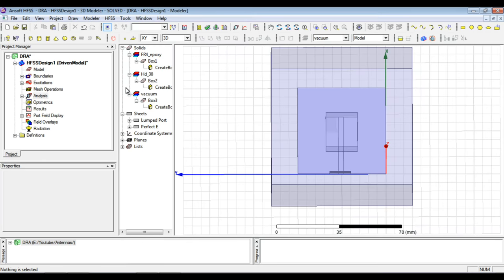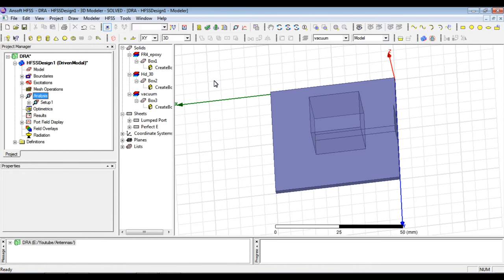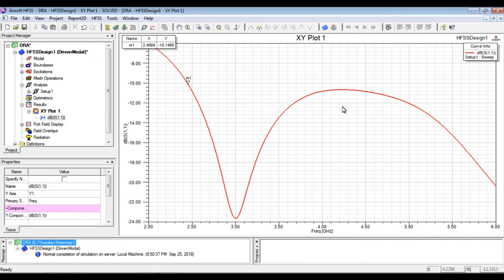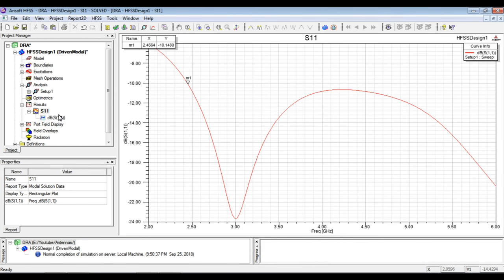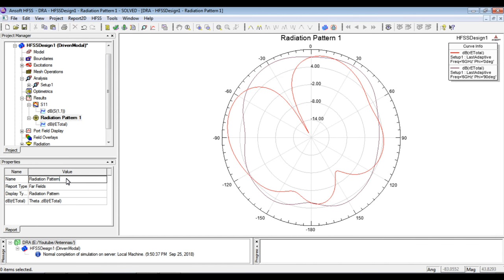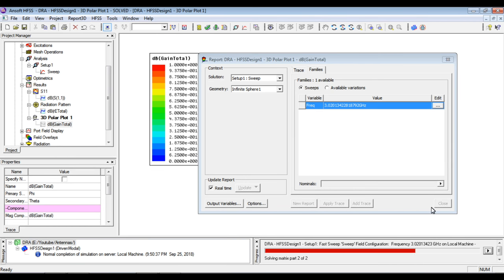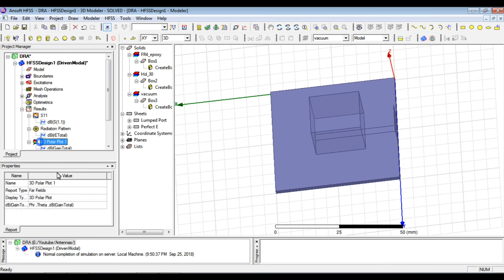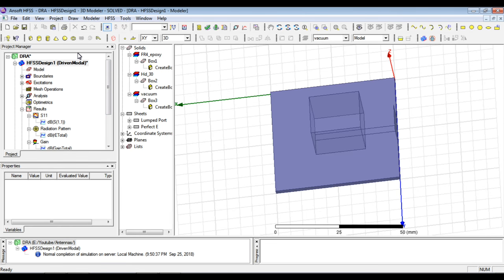Simulation of Dielectric Resonator Antenna (DRA) in HFSS [Full HD]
In this video the simulation of Dielectric Resonator Antenna (DRA) is presented and the results are discussed.

Tutor: Naveen Kumar